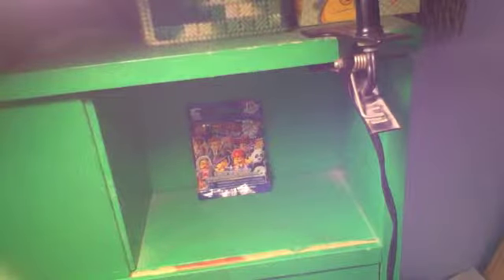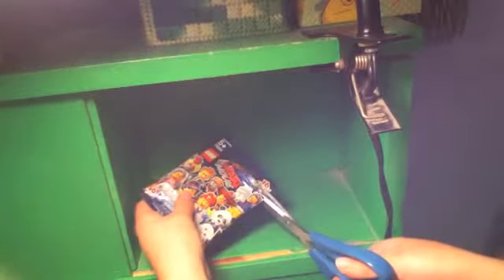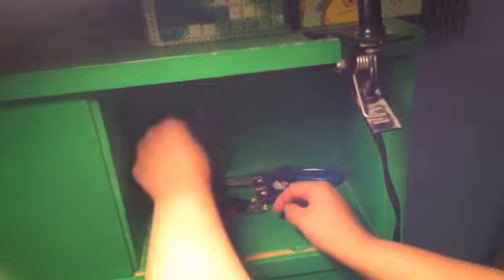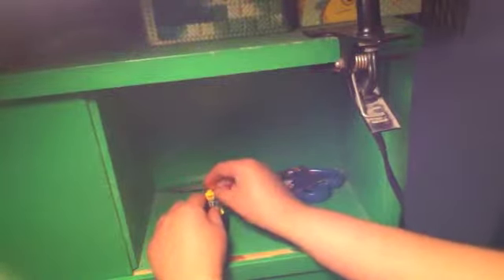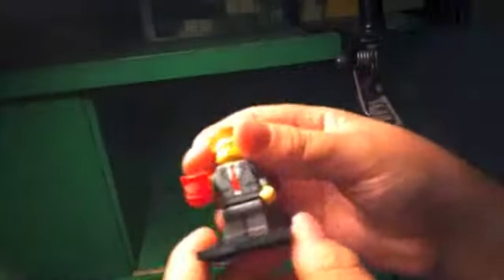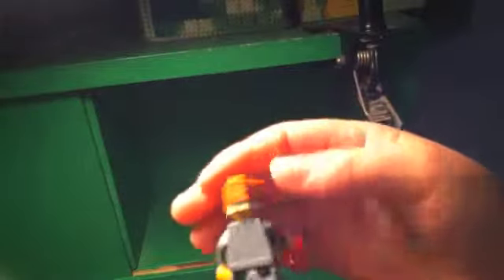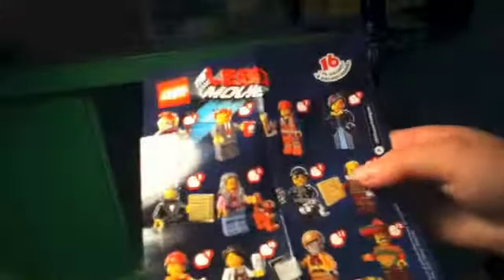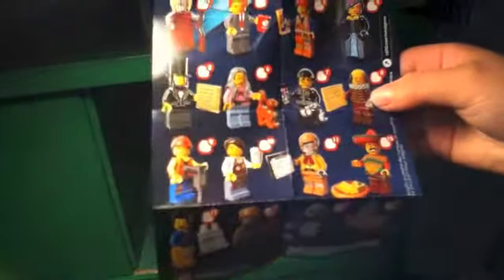Lego Movie Series 12 Opening Video 2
Little Froggy p opens and reviews a Lego Series 12 minifigure. Who is it? Watch and find out.